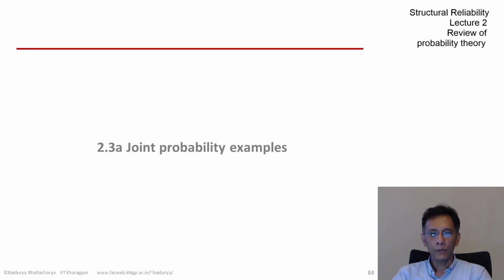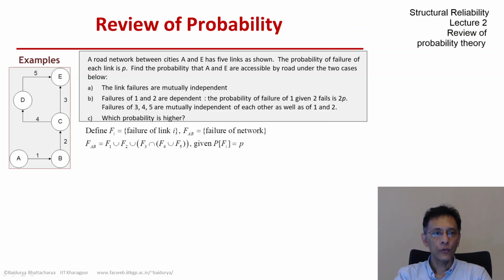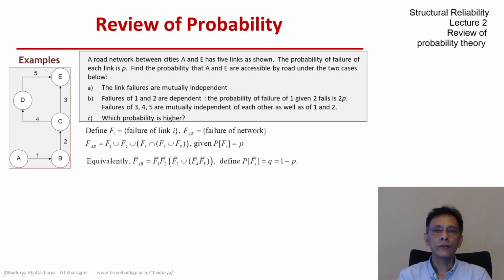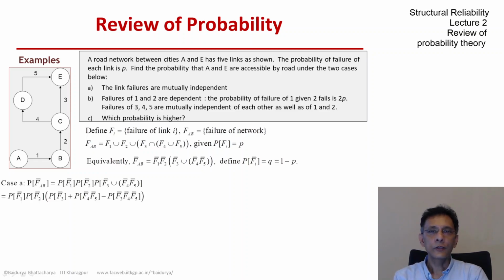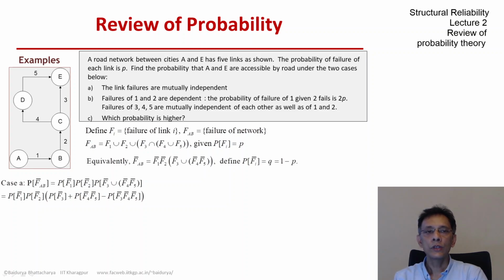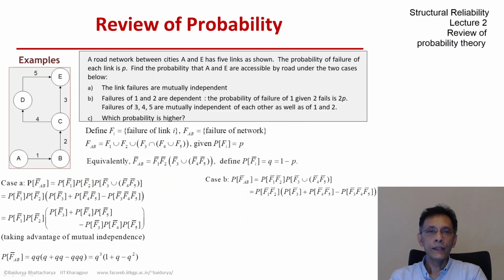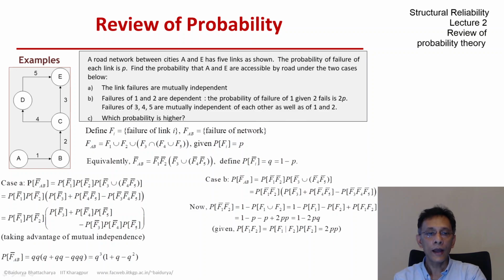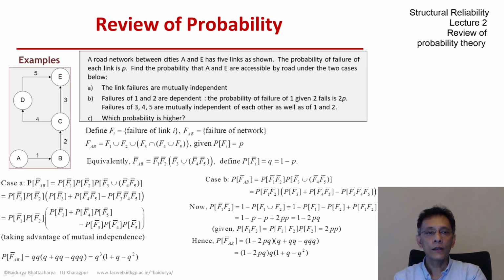STRUCTURAL RELIABILITY Lecture 02 module 06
Example of Probability Problem involving Networks